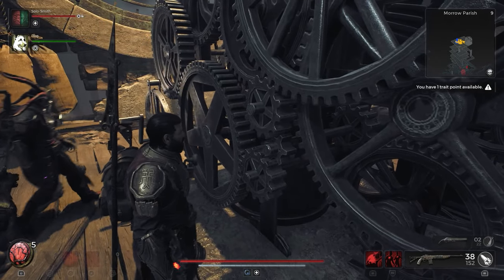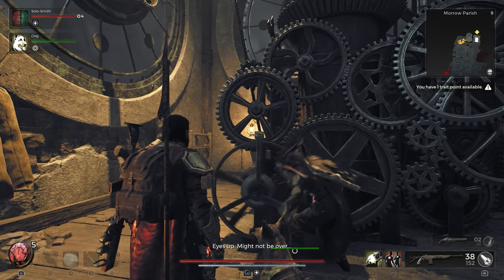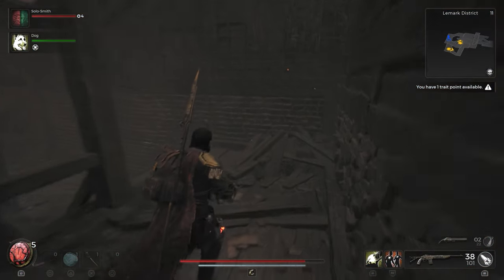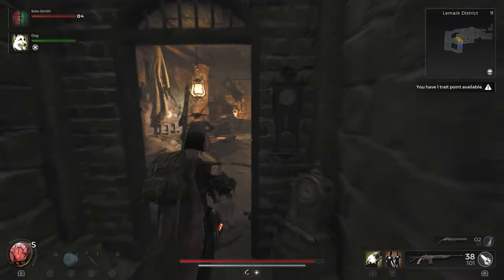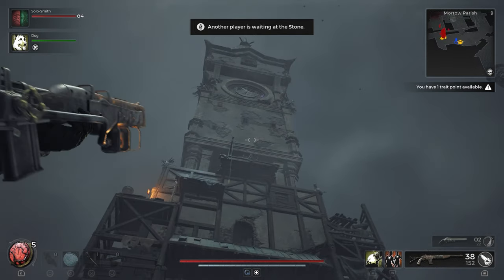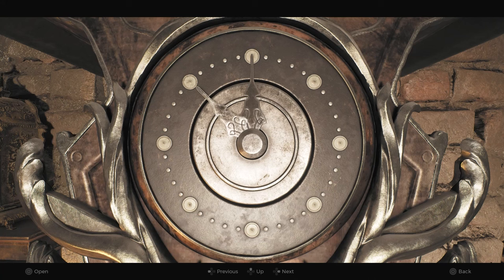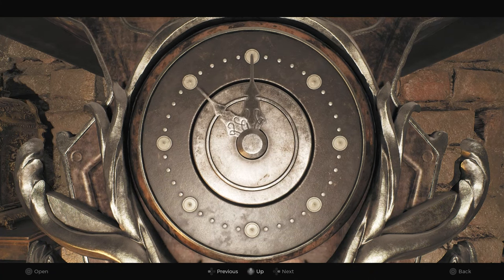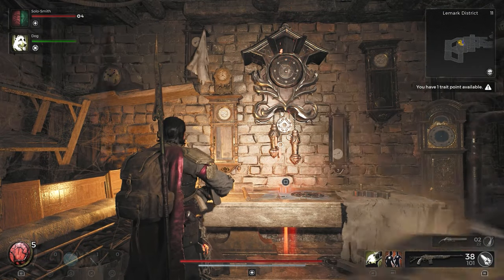Where To Find The Clock Tower Gear In Remnant 2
One of the quests in Remnant 2 has you going after a Clock gear. Check out this guide to find out Where To Find The Clock Tower Gear In Remnant 2.